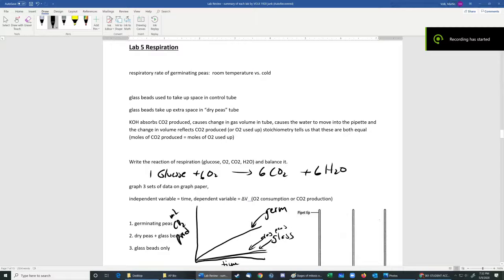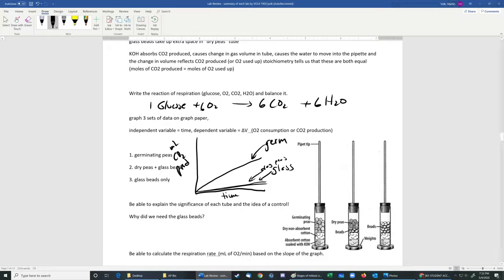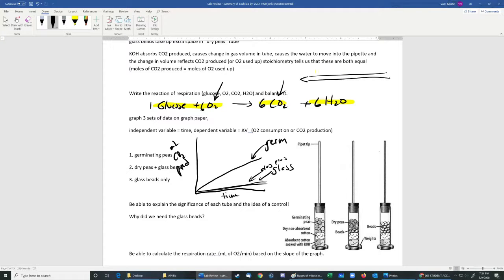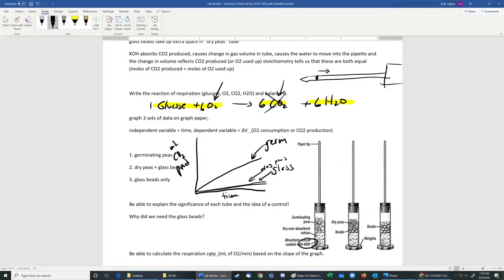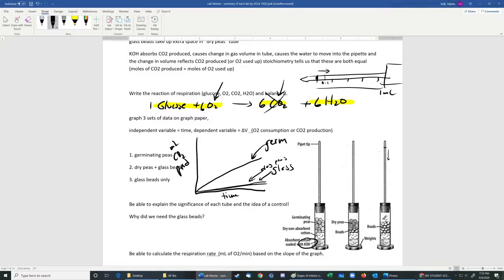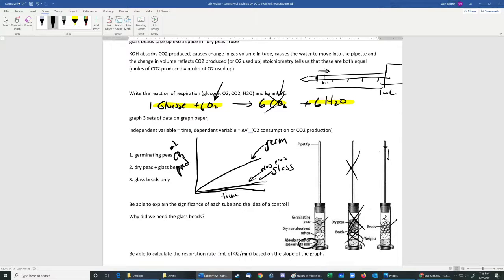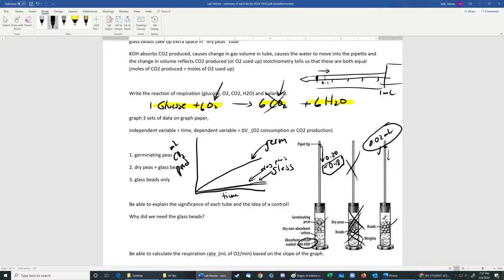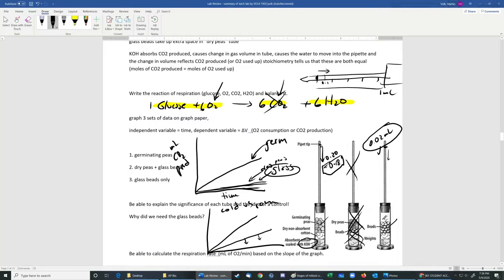AP bio respiration lab review 2020